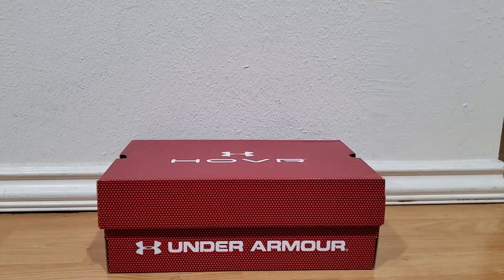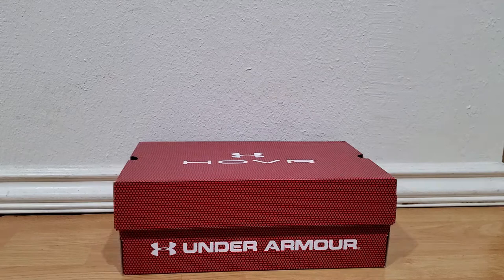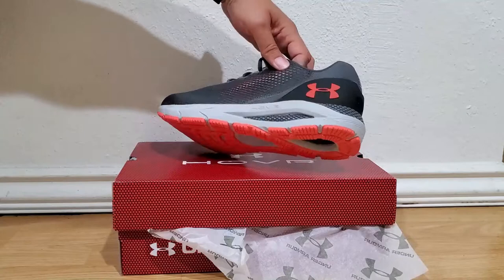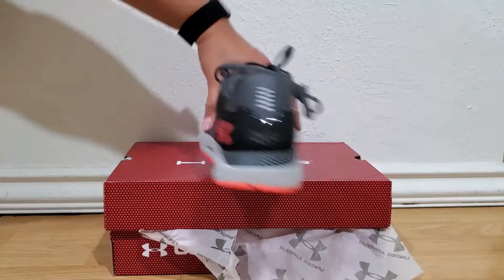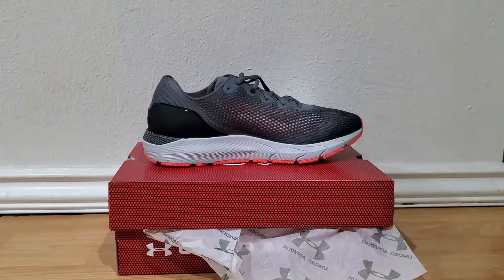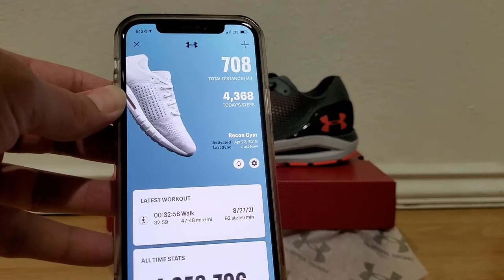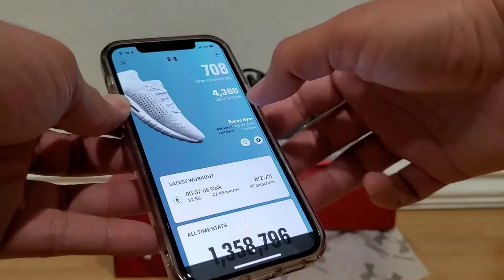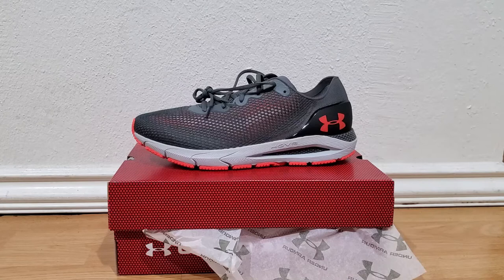Unboxing The Under Armour HOVR Sonic 4 Connected-Wearable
for more information and show notes.
for real estate resources.

Follow Me Across The Socials:
Tech Enthusiast. REALTOR® But Coffee First.
GETTR/Twitter: @_AndresSegovia

@TheAndresSegovia Also On These Platforms:
BitChute/Gab TV/Odysee/Rumble/YouMaker